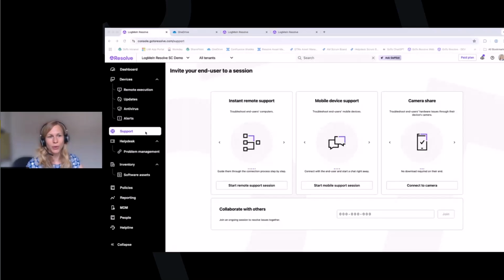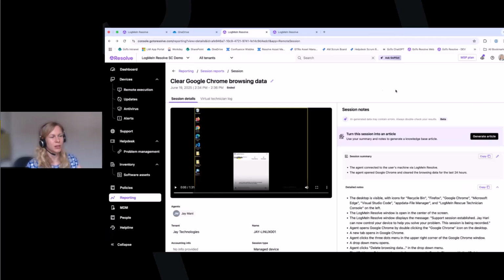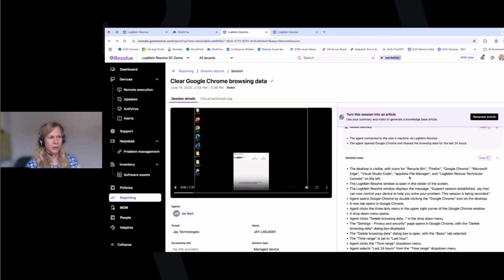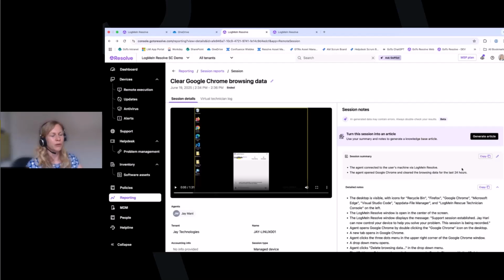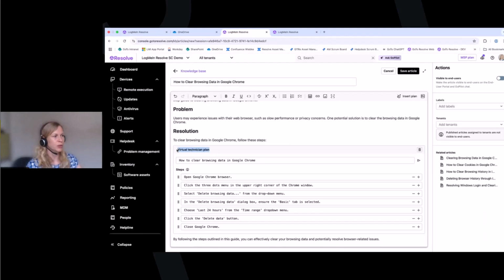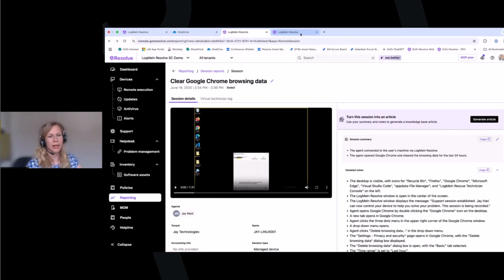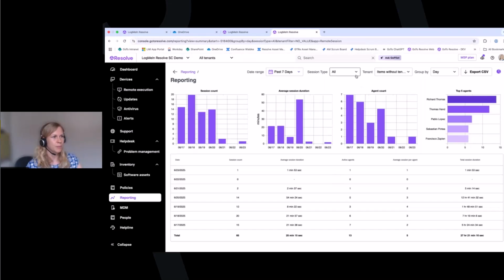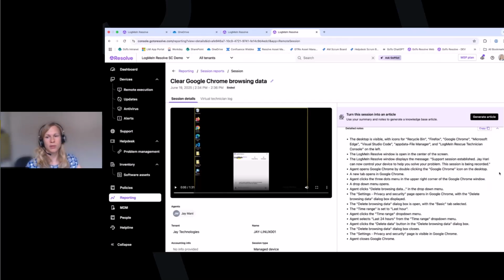Featured Features - LogMeIn Resolve AI-Powered Session Notes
Take a deep dive into LogMeIn Resolve's innovative AI-Powered Session Notes which transform IT workflows for SMBs and MSPs by automatically generating detailed session summaries which can then funnel to knowledge creation.

What is LogMeIn Resolve?
LogMeIn Resolve is an innovative Unified Endpoint Management platform designed for SMBs and MSPs. It combines:
- Remote Monitoring & Management (RMM)
- Mobile Device Management (MDM)
- Instant Remote Support & Secure Remote Access
- Asset Management
- Service Management
- AI-driven Automation & Insights—End-to-End